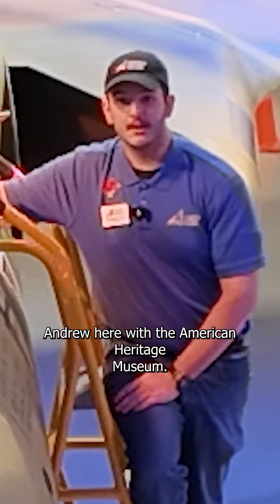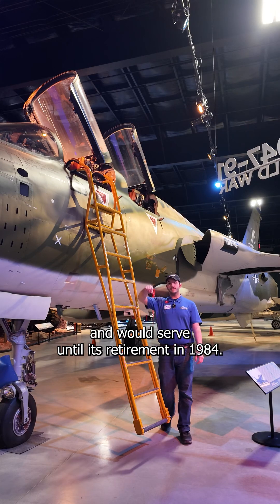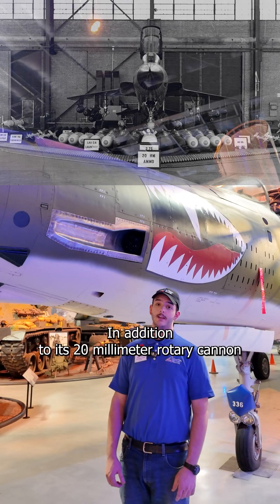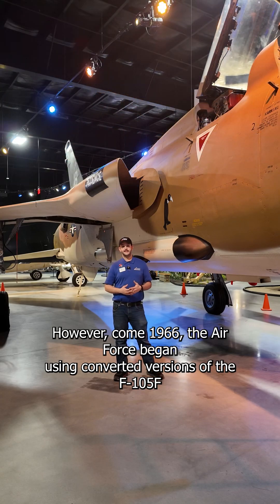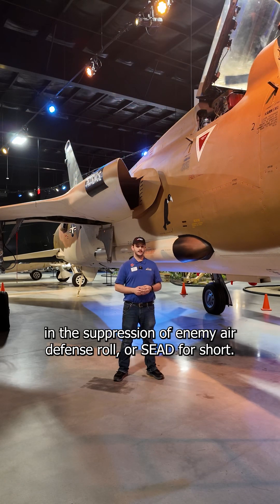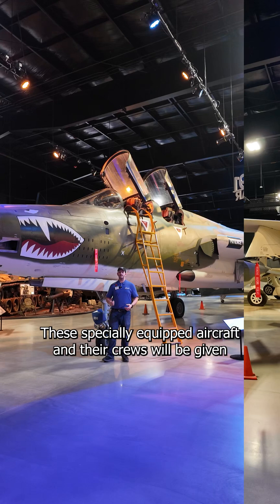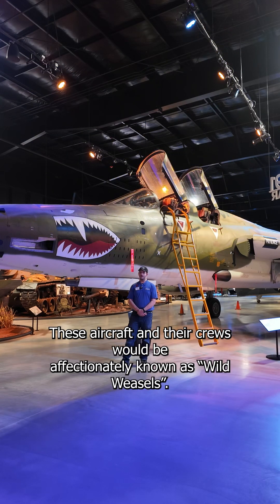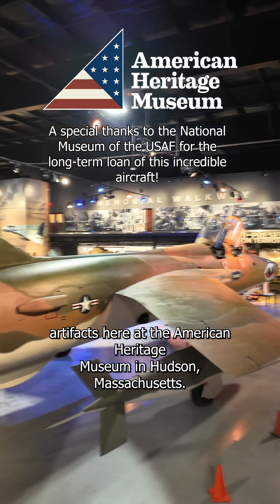Meet the F-105G "Wild Weasel"!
Meet the F-105G! This supersonic behemoth of an airplane played a critical role in the air war over Vietnam in the 1960's and '70's. It's big, fast, and packs one heck of a wallop. Andrew explains more!

A very special thanks to the National Museum of the USAF for the long-term loan of this incredible aircraft!